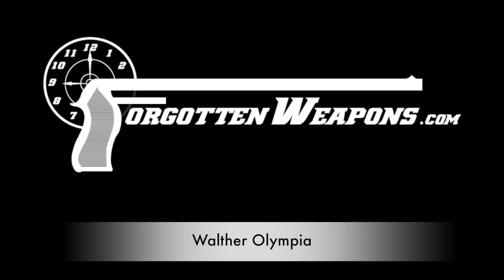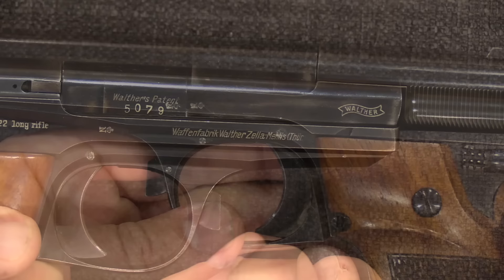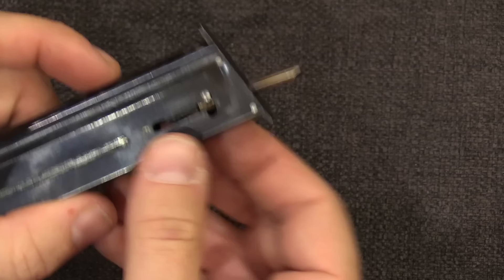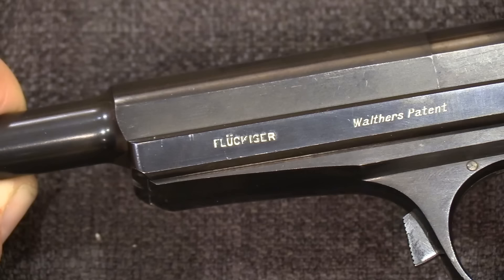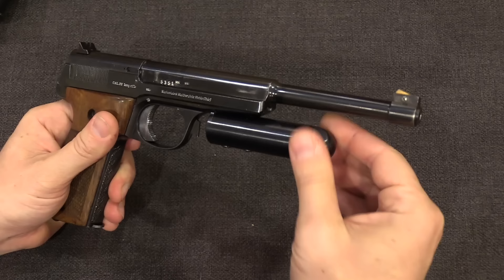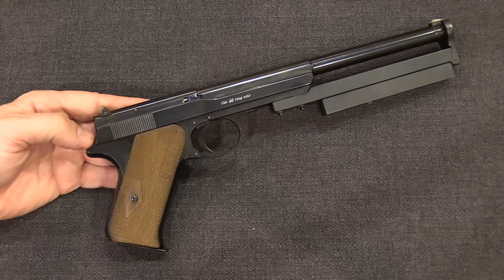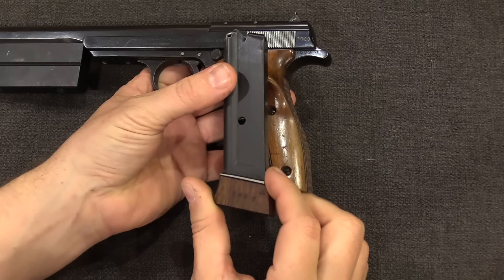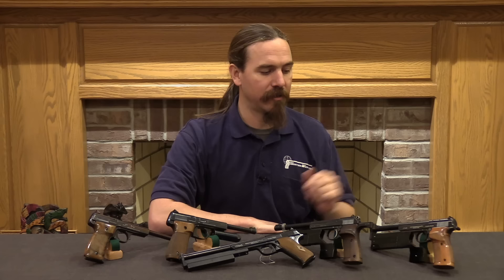Walther Olympia: Germany's Interwar Target Pistol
The Colt Woodsman, introduced in 1915, was the premier - and really the only serious - option for the competitive target shooter into the 1920s when the Walther company decided to introduce a competitor. Walther needed a product to bring business, of course, and the Versailles treaty prohibited it from manufacturing military arms. So, with the flexibility and responsiveness that the company often exhibited, it decided to enter the competition pistol market in 1925 with the Olympia.

This was a semiautomatic, .22 Long Rifle caliber pistol with a 10-round magazine. It was a simple blowback action, with large precise sights and a quite nice feel to the grip. It was not quite the equal of the Woodsman in international competition, but still a strong second-place contender on the market.

Always looking to improve and respond to customer desires, Walther began to experiment with changes to the Olympia in the early 1930s, and in 1936 introduced a brand new version. This new Olympia offered, among other improvements, the option to add barrel weights, and it became an even more serious competitor for the Woodsman.

Today we will be looking at a large selection of Olympias, showing you all the different variations of both the 1925 and 1936 models as well as some transitional guns from Walther's experimental period.